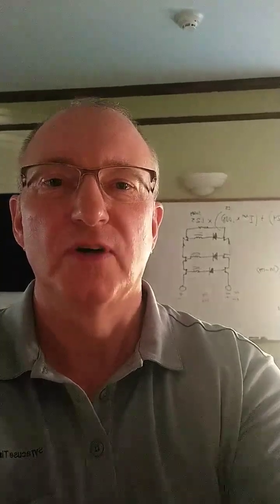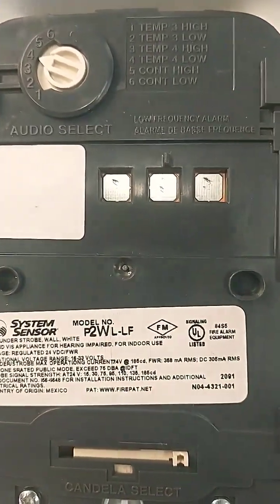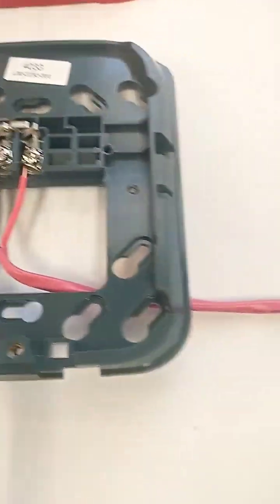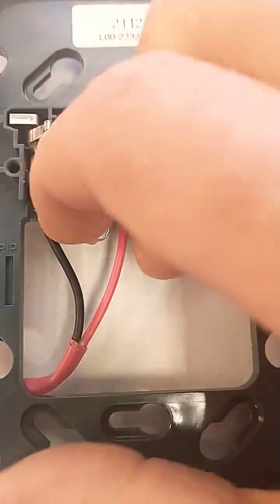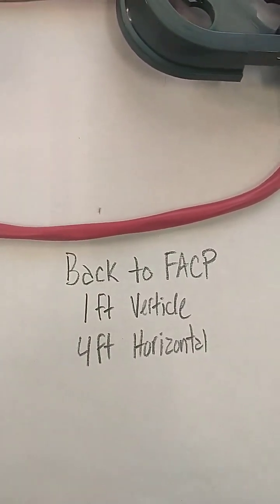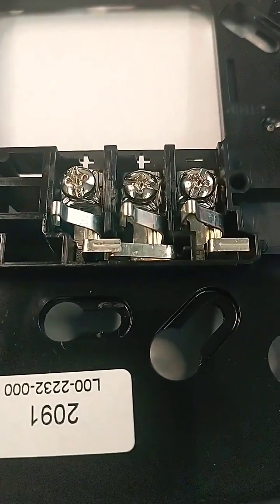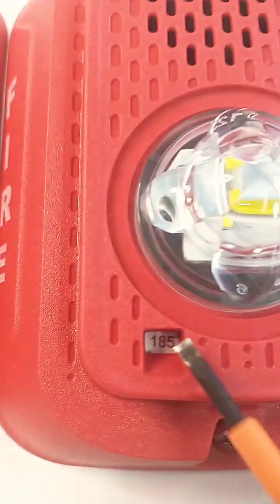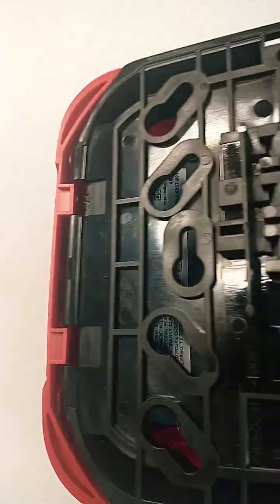How to Install Fire Alarm Horn Strobes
Learn how to wire and install System Sensor fire alarm horn strobes step-by-step. This tutorial covers everything from connecting the circuits, placing end-of-line resistors, and ensuring proper electrical connections for supervision.
🔧 Topics Covered:
• Wiring for proper supervision
• Installing end-of-line resistors
• Common wiring mistakes to avoid
• Mounting tips for proper device function

🛠️ Whether you're an electrician, fire alarm technician, or DIY enthusiast, this guide will help you install fire alarm notification appliances correctly and safely.